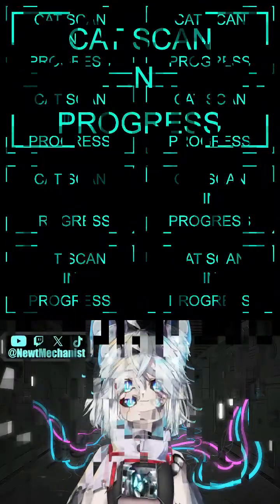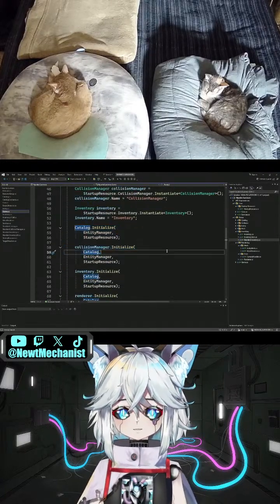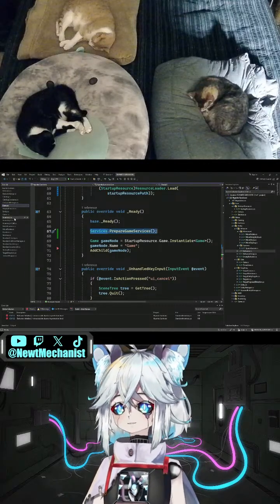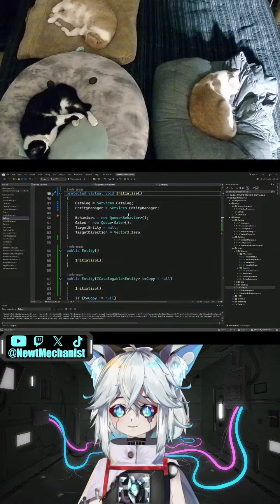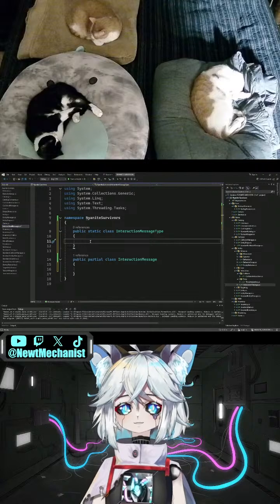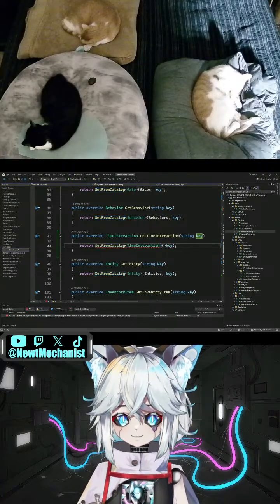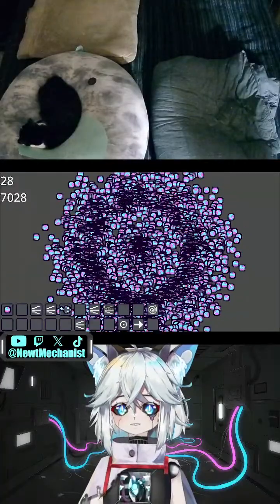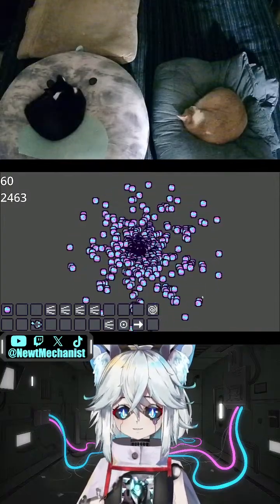Where Things need To Be - Vtuber Makes A Game Day 89 - Tall View